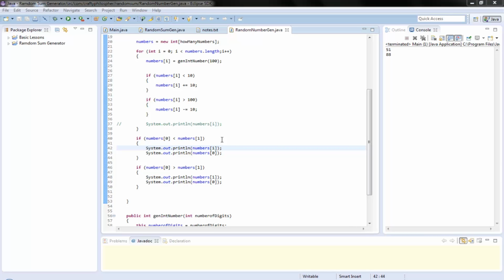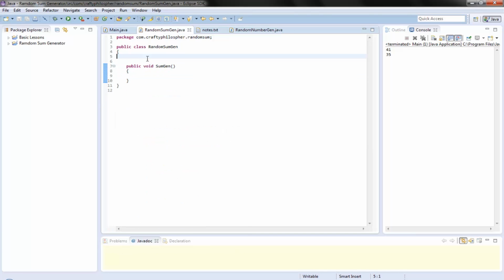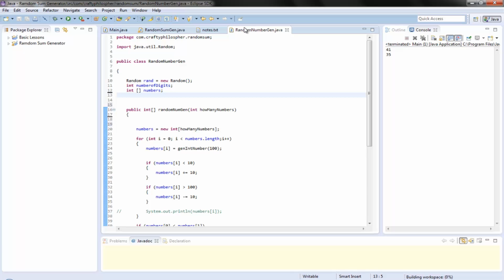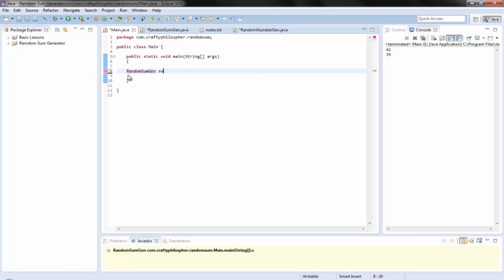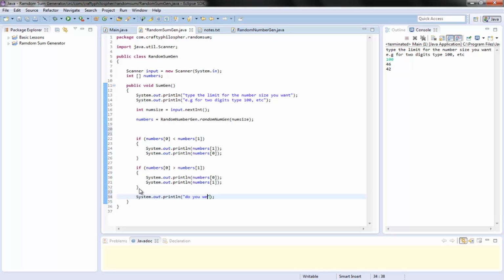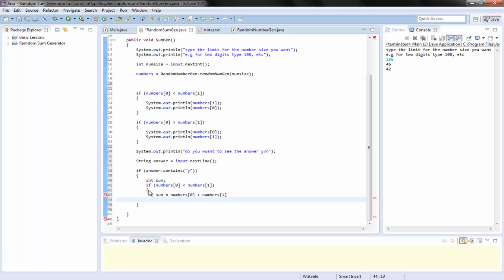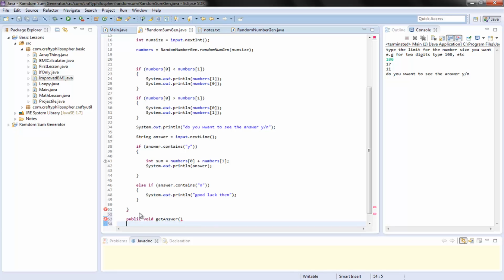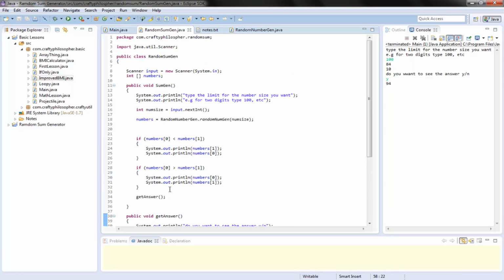Programming in Java - 10B - Side Project - Random Sum Generator - Part 2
Now we finish off the project...it's not perfect and could be better but we're learning and advancing bit by bit